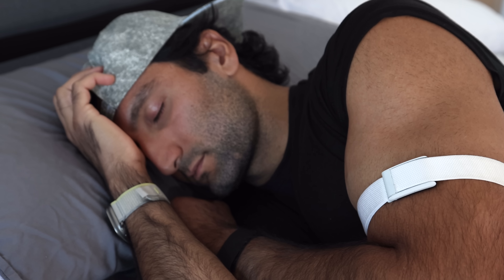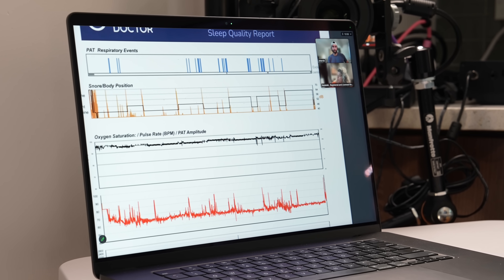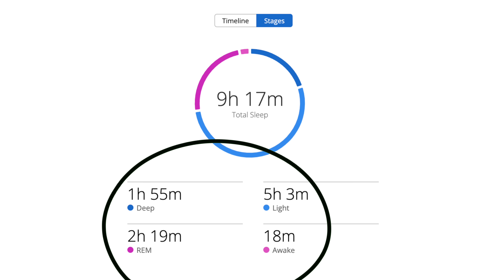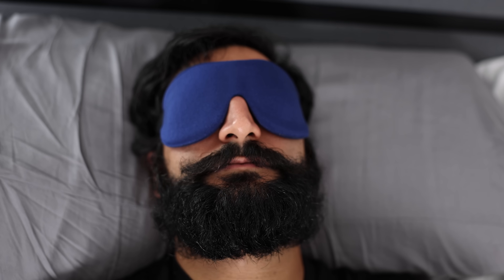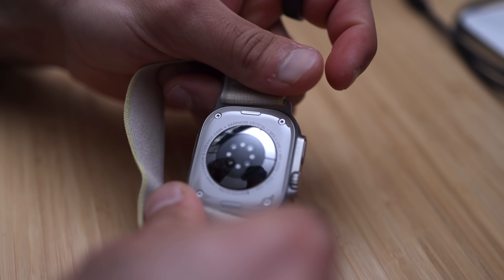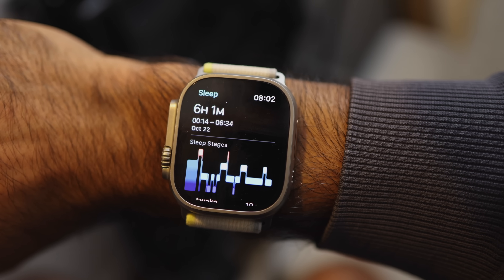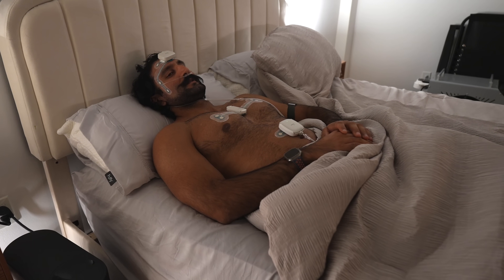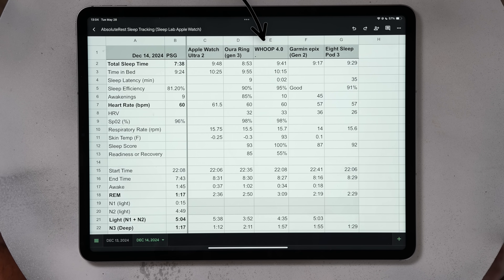I Tested Apple Watch's Sleep Tracking (vs Sleep Lab)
I tested my Apple Watch Ultra 2, Oura Ring 3, WHOOP 4.0, Garmin epix Pro gen 2, and Eight Sleep Pod 3 versus a PSG Sleep Lab to see how accurate the sleep tracking is. From sleep staging to resting heart rate - we look at all the sleep tracking data available.

** Timecodes **
00:00 - Sleep Tracking Accuracy Test
00:22 - Polysomnography (PSG) Sleep Test
01:22 - Sleep Staging by Technician
02:41 - Define Sleep Stages (REM, Deep, Light)
03:58 - Thank You Shopify
05:00 - Apple Watch Sleep Stage Algorithm
07:41 - My Sleep Study vs My Wearables
11:13 - Most Important Thing to Know